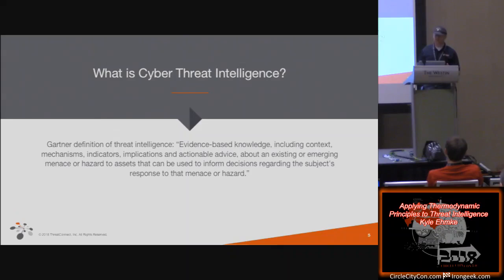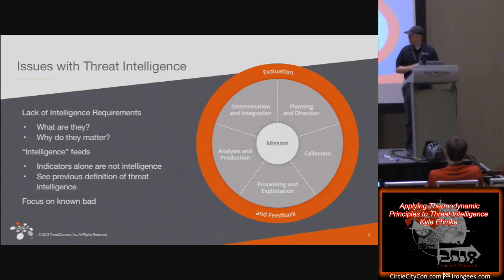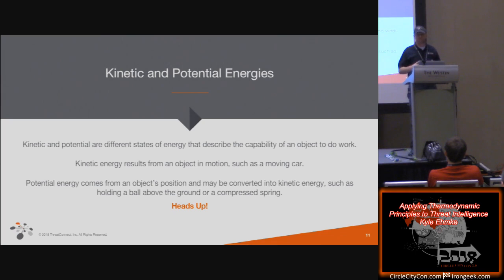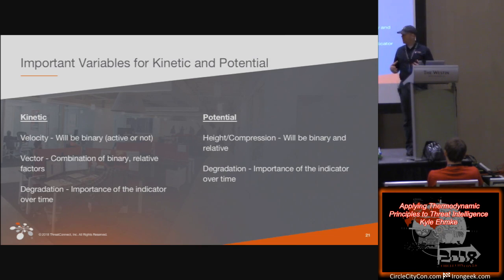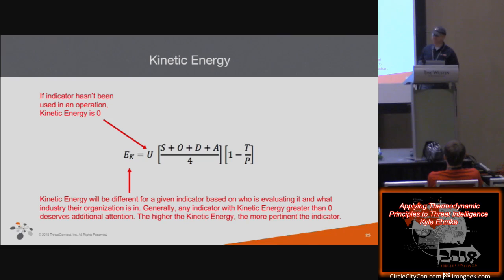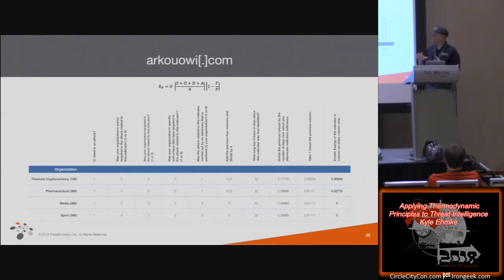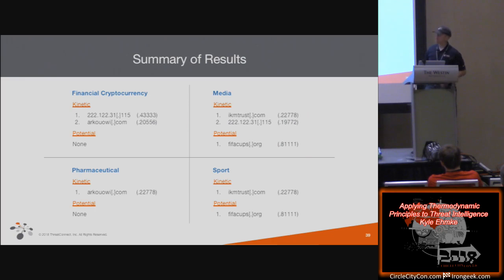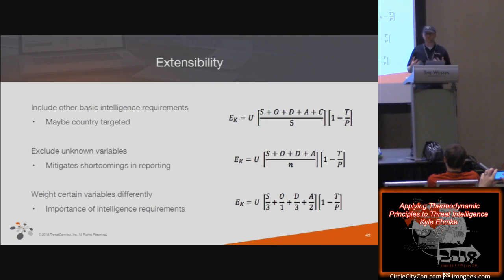Circle City Con 50 203 Applying Thermodynamic Principles to Threat Intelligence Kyle Ehmke